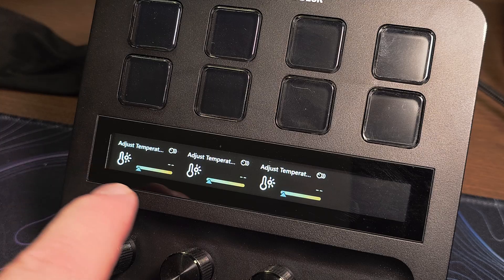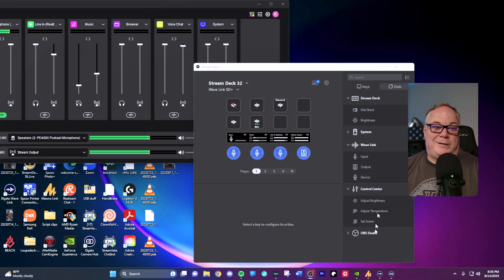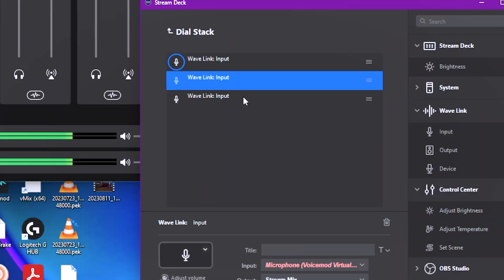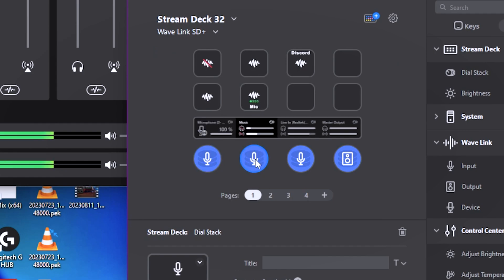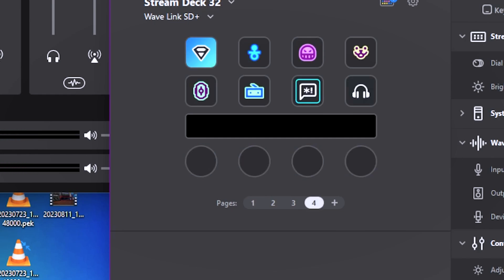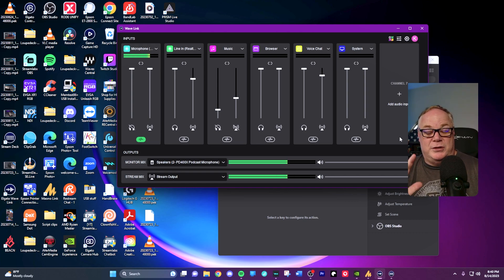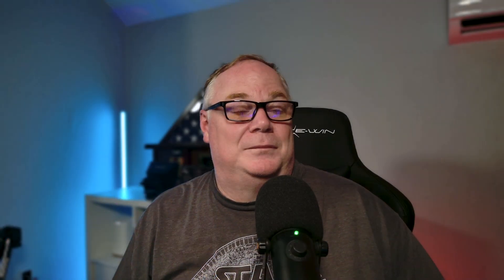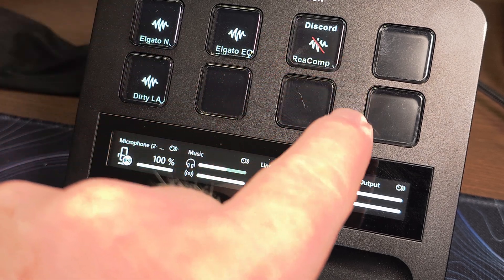Control Your Stream Audio with Elgato Stream Deck +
How to Take Control of Your Live Stream Audio in 2023

This video discusses why I think the Stream Deck + is the easiest and most effective controller for your stream audio and how I use it.

My Gear (I make commisions off of this):
2 PC USB Switch for Keyboard/Mouse/thumbdrives